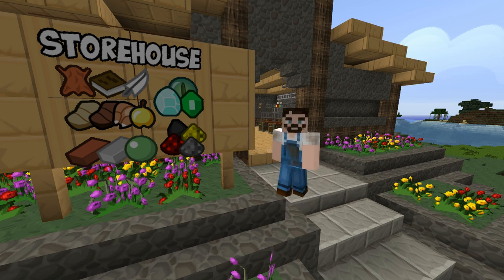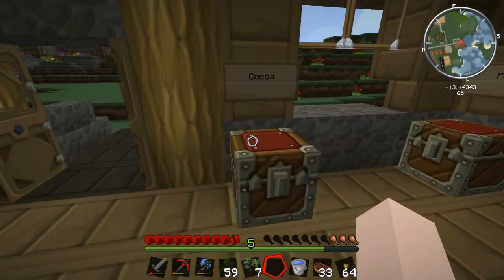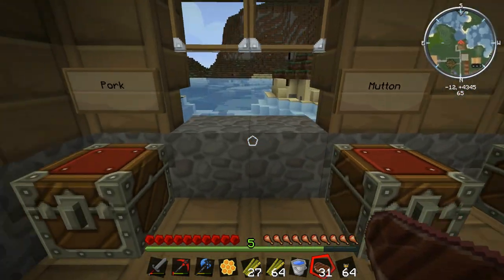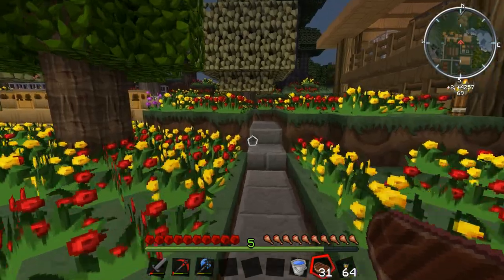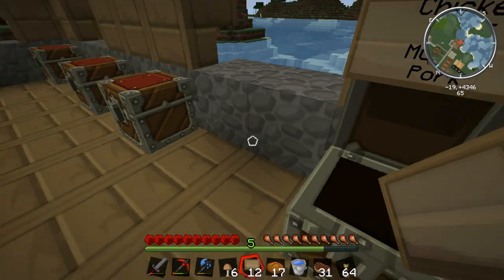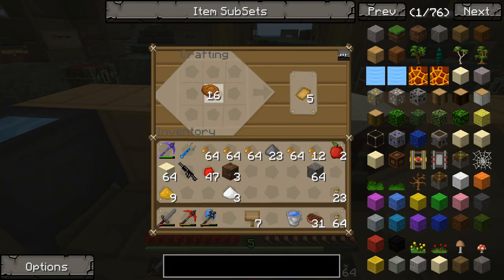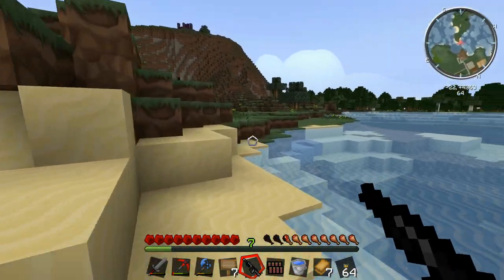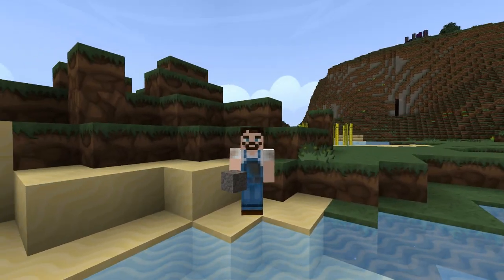Feed The World - #31 Steak Sandwiches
we're stocking up the farm shop and taking care of some wisp business!